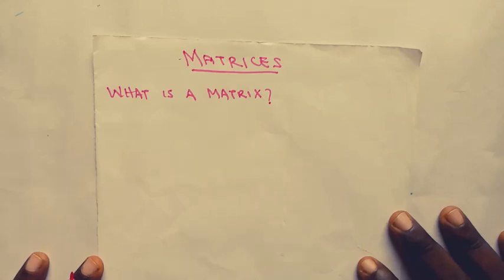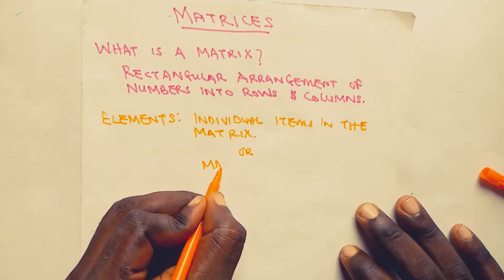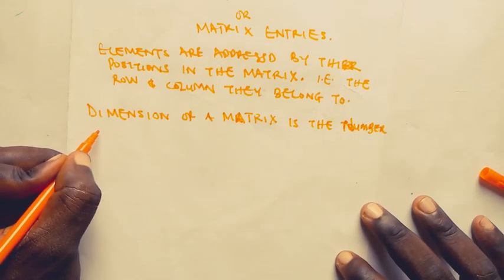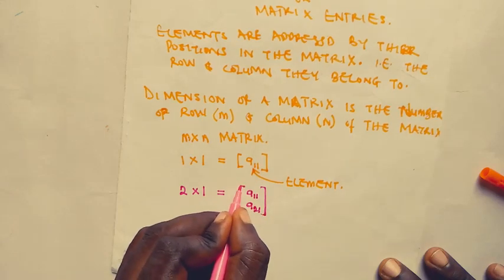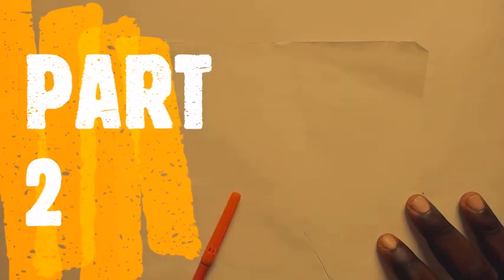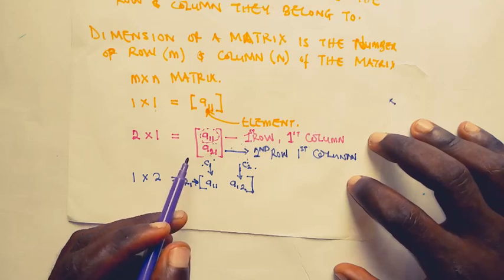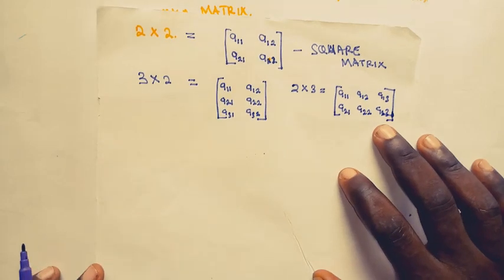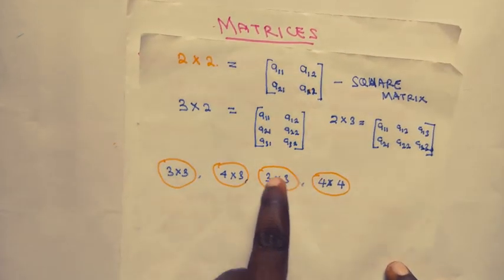MATRICES; AN INTRODUCTION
THIS VIDEO IS A BASIC INTRODUCTION TO THE CONCEPT OF MATRICES.